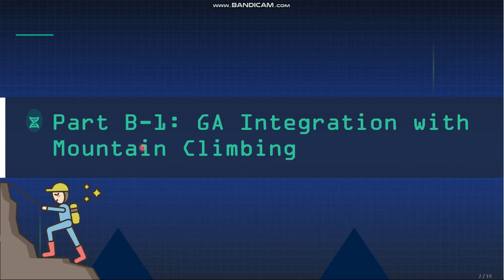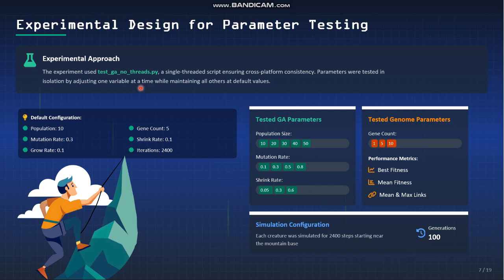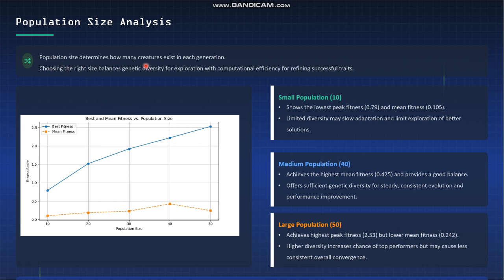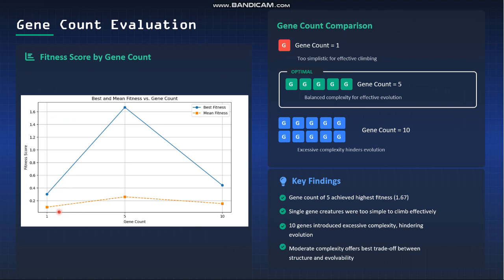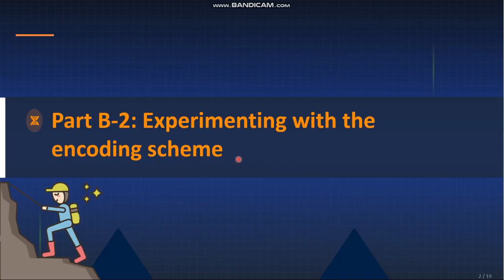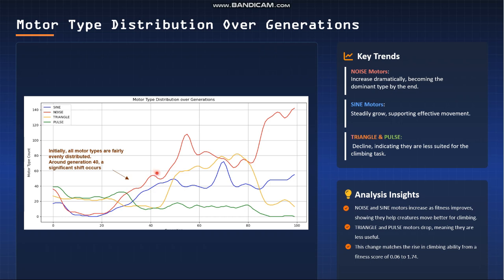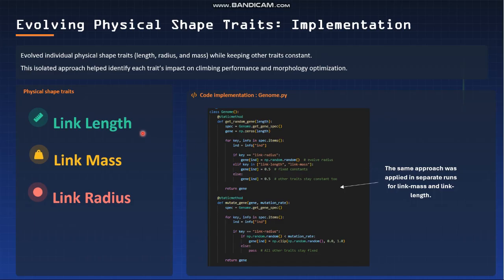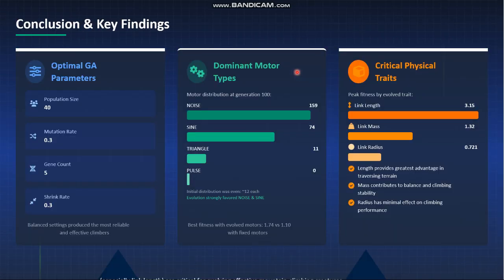jolin ai mids